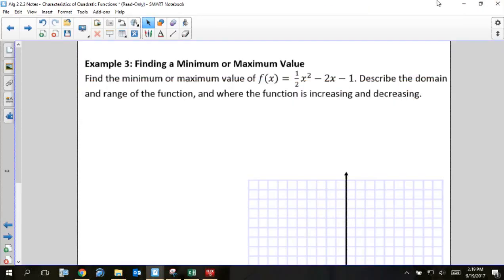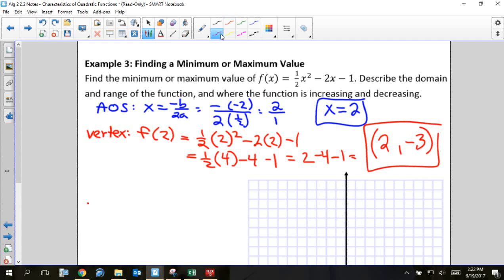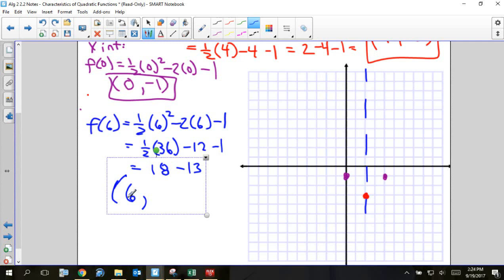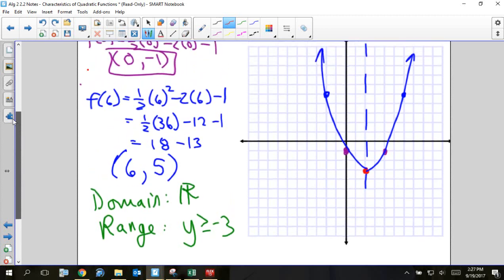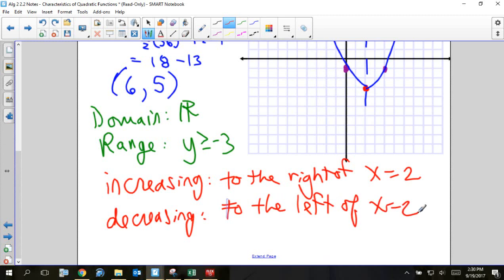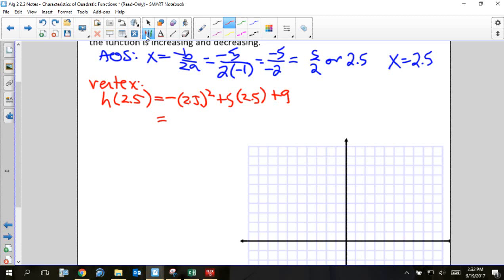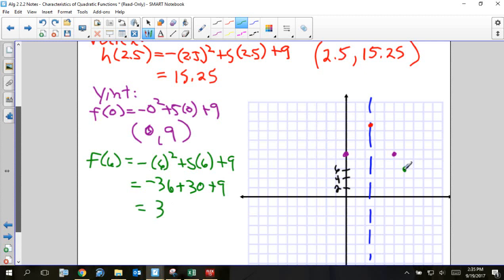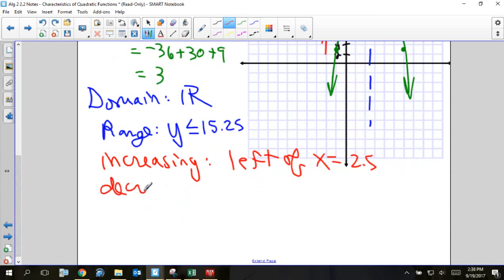Alg 2 2 2 Day 2 Notes Characteristics of Quadratic Functions